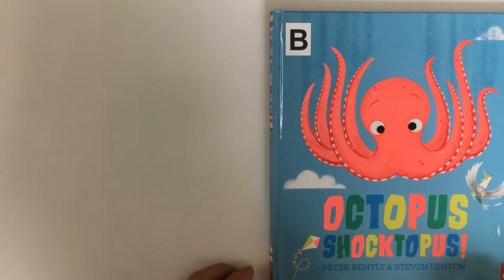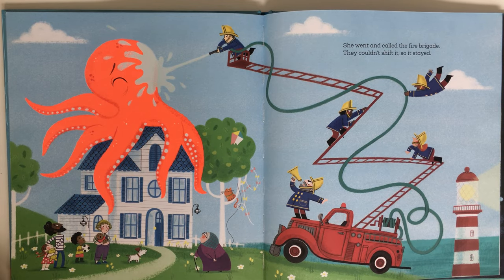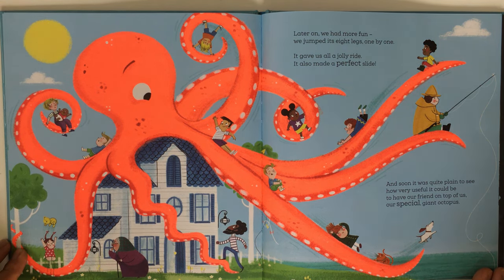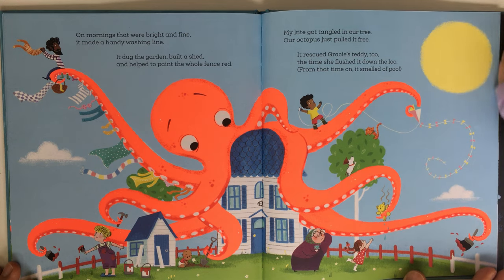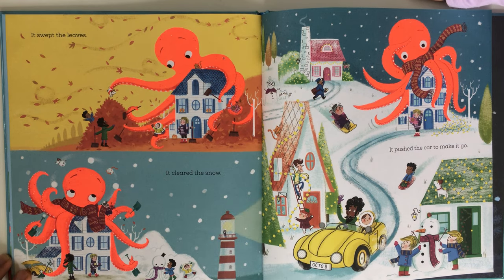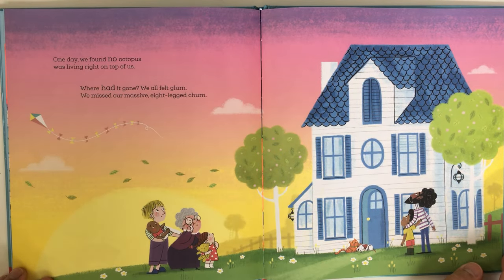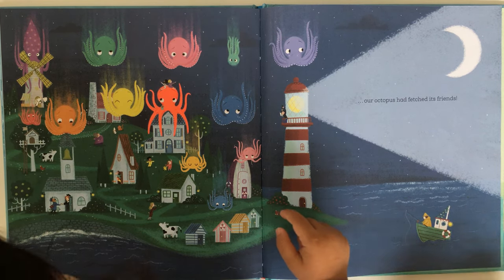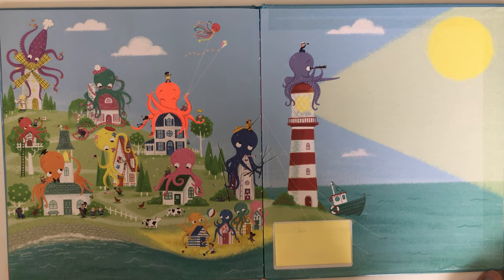Octopus Shocktopus! - Read Aloud Kid’s Book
Reading aloud children’s book Octopus Shocktopus! written by Peter Bently and Illustrated by Steven Lenton

That pink colour just pops out doesn’t it?! Highly entertaining read - love it!